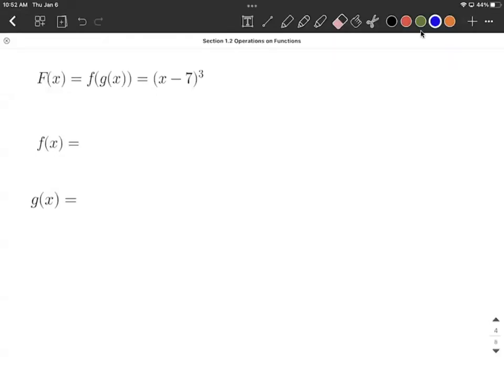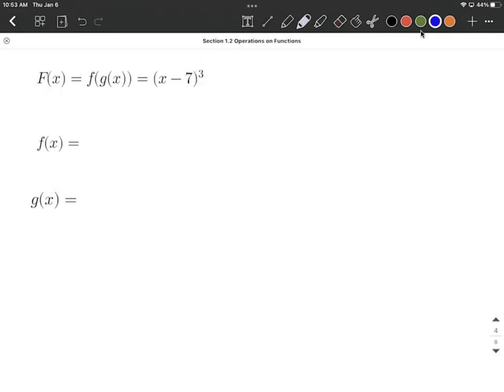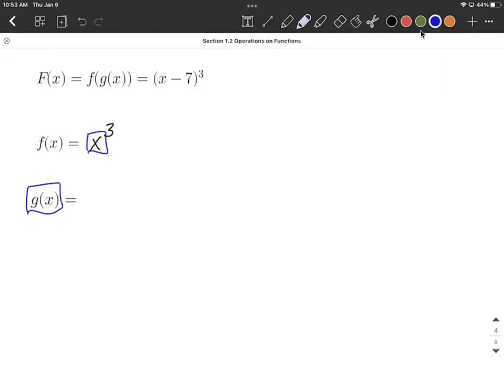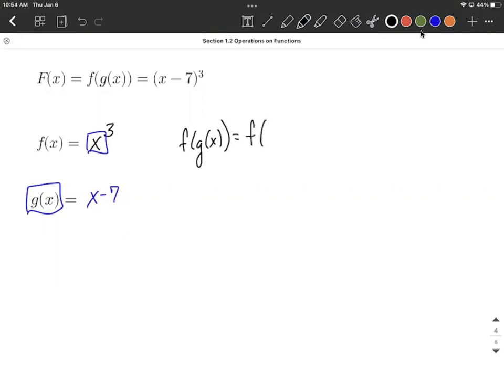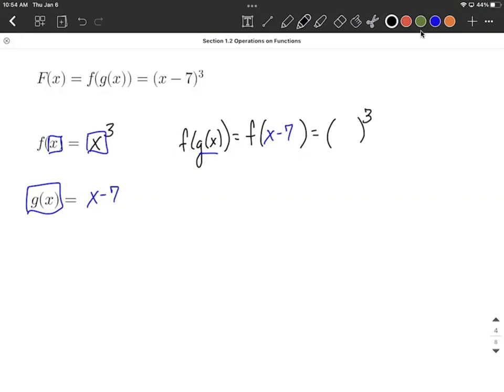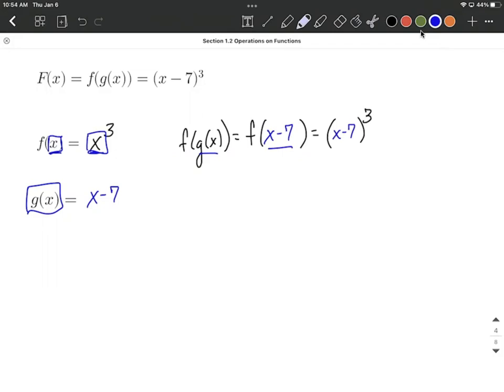Decomposition of power function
In this example problem, we are given a power function that is defined to be a composition of two functions.  We decompose it into two functions that when composed together will give the resulting function.  Then we check our solution by composing the two functions that we come up with back together to make sure that the result is what we were given.